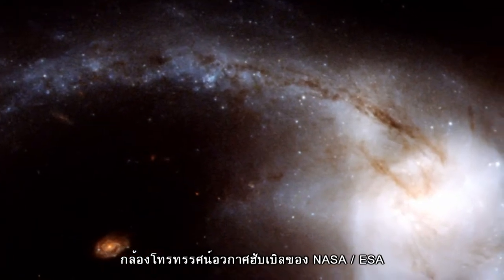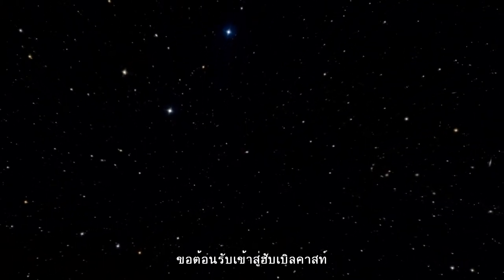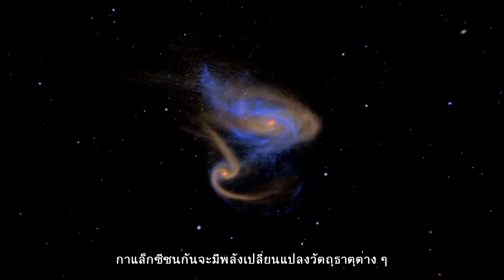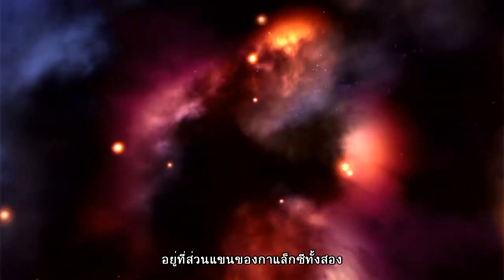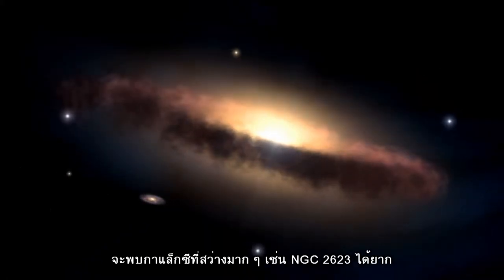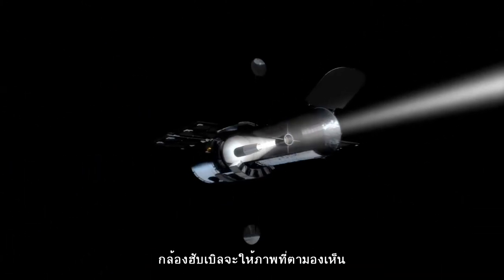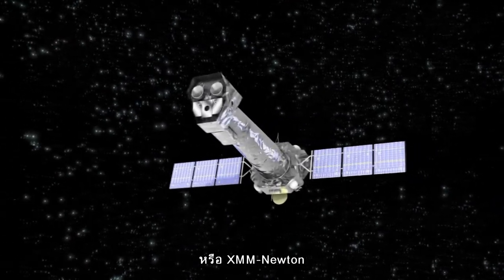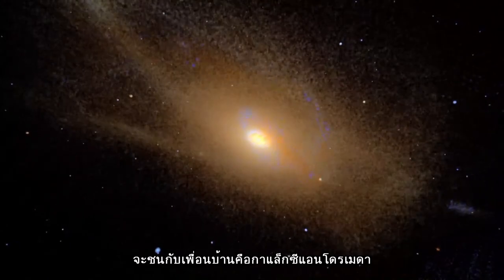ฮับเบิลคาสท์ : ไขปริศนาจักรวาลกับฮับเบิล ตอนที่ 31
ตอน สองกาแล็กซีรวมเป็นหนึ่ง

มีภาพใหม่ของ NGC 2623 ที่ปรากฏในกลุ่มดาวปู (Cancer) ถ่ายโดยกล้องสำรวจชั้นสูงของฮับเบิลหรือ ACS ก่อนจะมีการซ่อมบำรุงครั้งล่าสุด NGC 2623 คือ สองกาแล็กซีรวมเป็นหนึ่ง ที่เกือบจะเสร็จสมบูรณ์แล้ว วัตถุธาตุดั้งเดิมของกาแล็กซีทั้งสองทำให้เกิดรูปทรงที่แปลกประหลาดนี้ กาแล็กซีชนกันจะมีพลังเปลี่ยนแปลงวัตถุธาตุต่าง ๆ เพราะสสารและก๊าซที่สาดกระจายออกมาจากแต่ละกาแล็กซีจะเข้ามารวมกันมีส่วนยื่นขยายออกมาจากศูนย์กลางของ NGC 2623 คือ หางไทดัล 2 ด้านของดาวฤกษ์ที่กำลังเกิดใหม่ แสดงว่ามีการเข้ารวมกันแล้ว มีการถ่ายเทมวลสารและก๊าซระหว่างกันเพื่อก่อเกิดดาวฤกษ์ เห็นได้จากหางที่ยื่นออกมาทั้ง 2 ด้าน